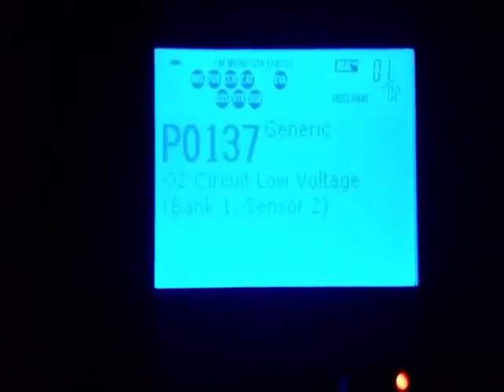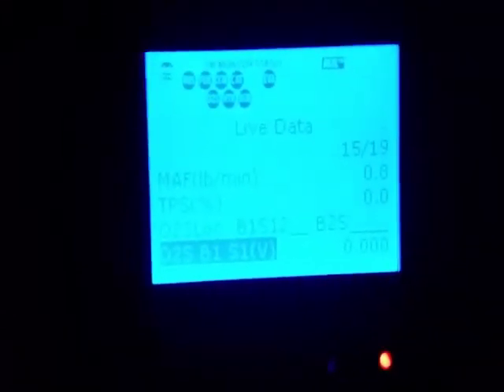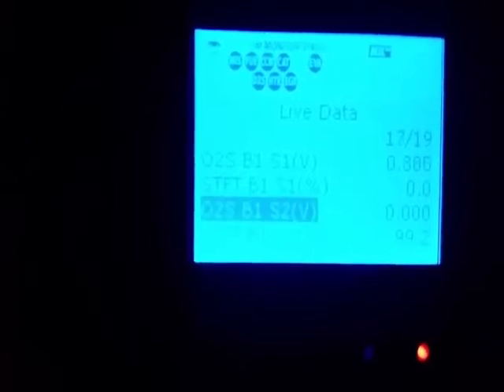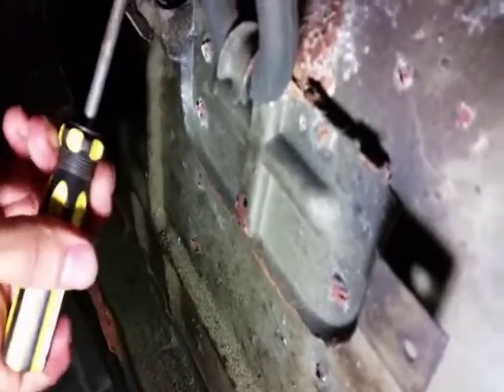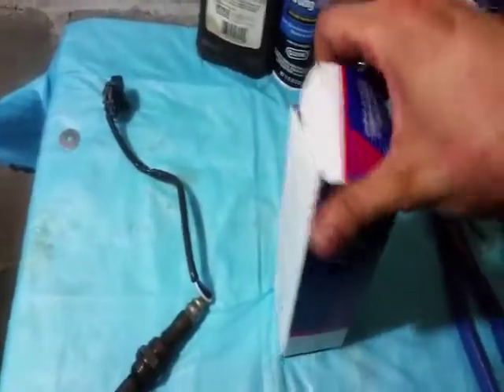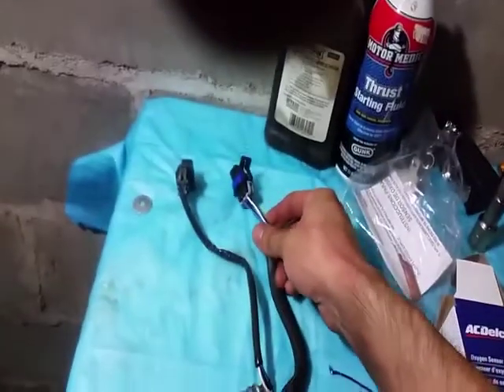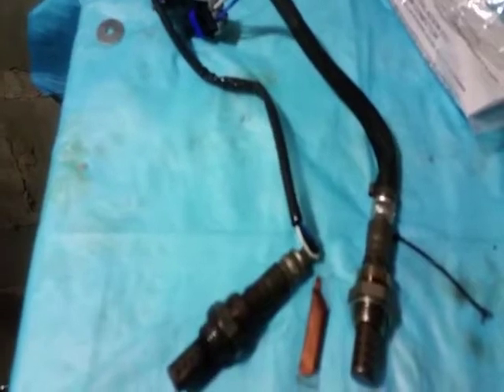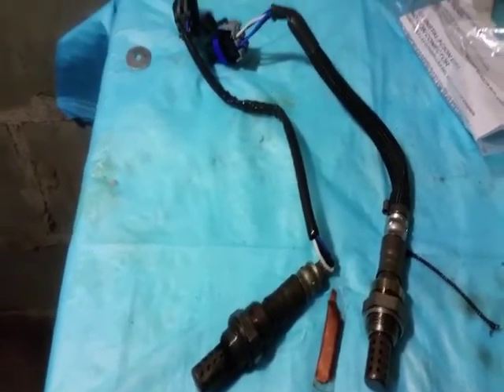Downstream o2 Sensor Replacement for 1999 oldsmobile intrigue 3.5l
quick overview of a general replacement of a downstream o2 sensor replacement or replacement of downstream o2 replacement for 1999 Oldsmobile intrigue gls 3.5.

Helpful Tip: There is not enough clearance to fit an o2 sensor socket above the o2 sensor because of the placement of the o2 sensor and the heat shield above it. You won't be able to fit a 7/8" wrench to remove the o2 sensor as well because of the angle the wrench would need to be because of the positioning of the o2 sensor. The only method would be to lower the exhaust as far as it would let you by simply removing the rubber exhaust hangers (use a lubricant to help) also support the exhaust and lower it slowly using 2 or 3 hydraulic jacks. Then you should have the clearance to fit a 7/8" o2 socket or wrench to remove the o2 sensor. Good Luck!